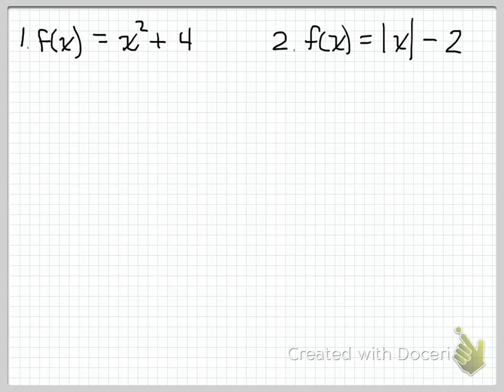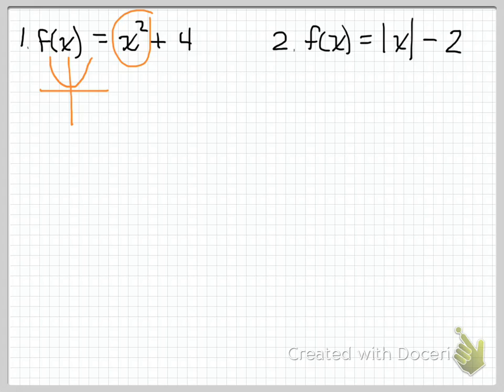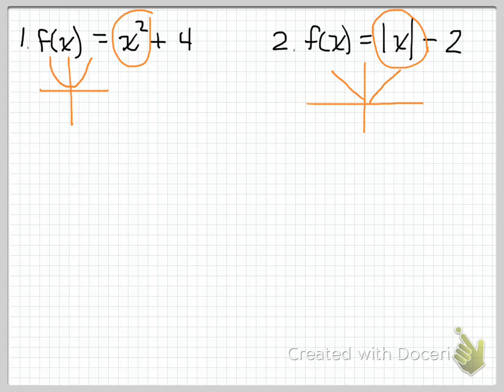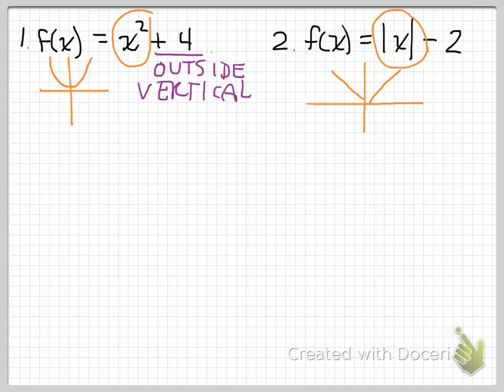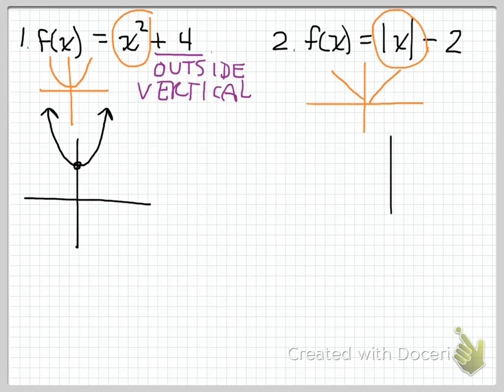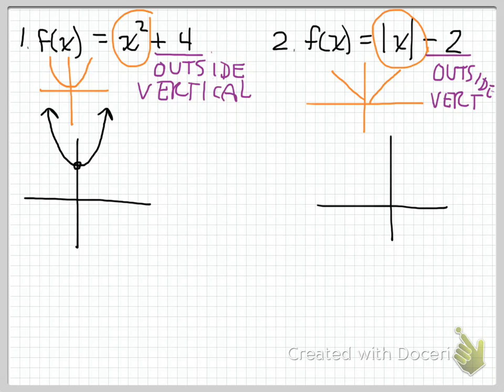Graphing a vertical transformation